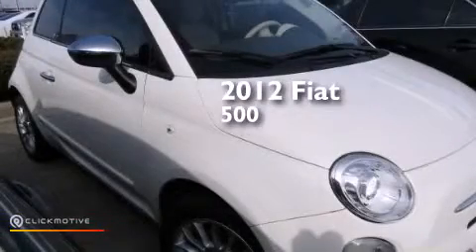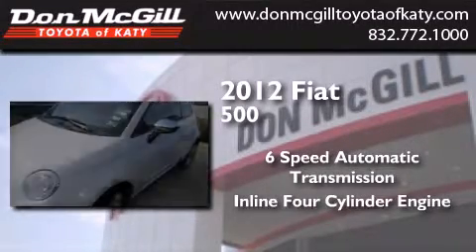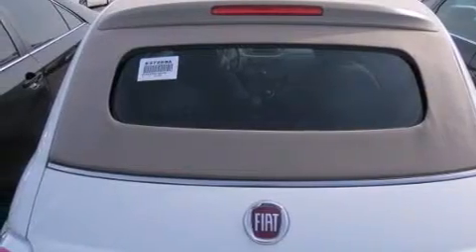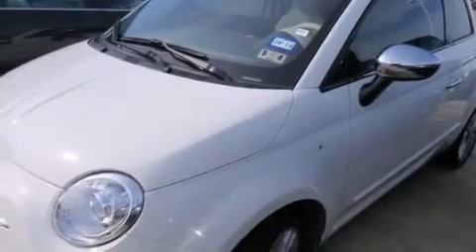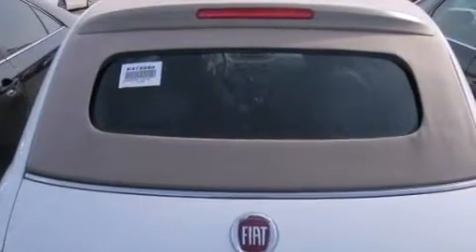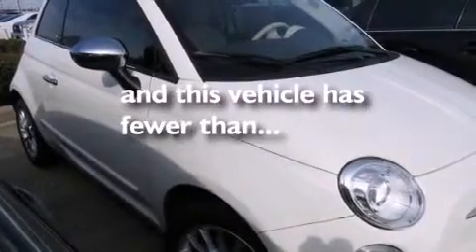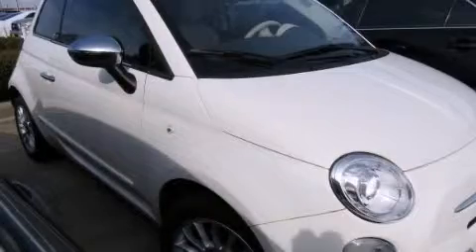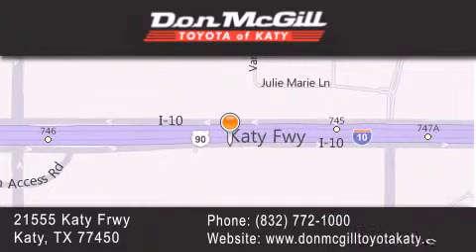2012 Fiat 500 Katy Texas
We've been honored to serve the Katy Texas area , we promise that your experience at our dealership will exceed your expectations ! Year : 2012 Make : Fiat Model : 500 Engine : Gas I4 1.4L/83 Trans . : Automatic Exterior : White Miles : 20,169 Stock : K37259A Don McGill Toyota of Katy - GST 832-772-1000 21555 Katy Freeway Katy , Texas 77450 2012 Katy Texas